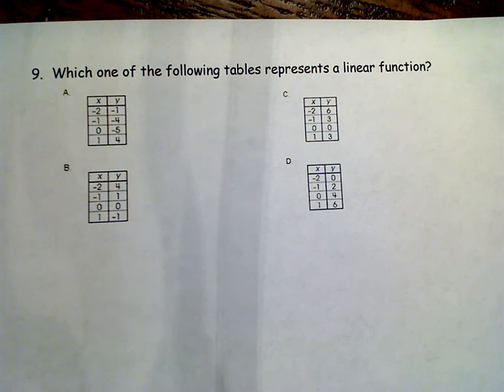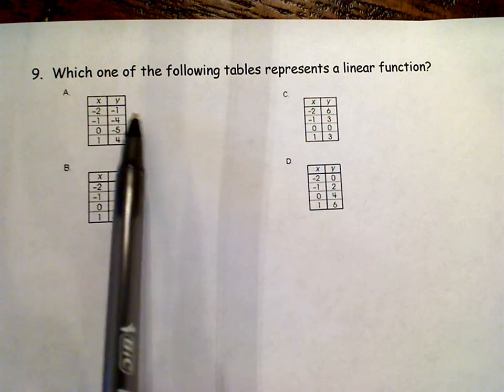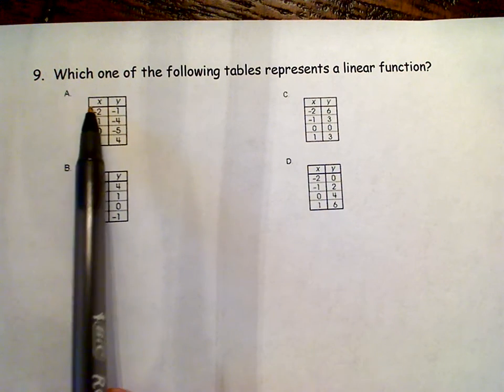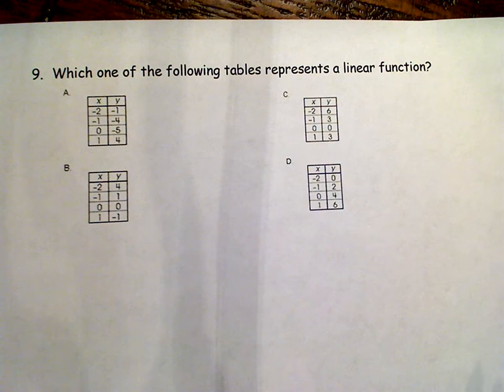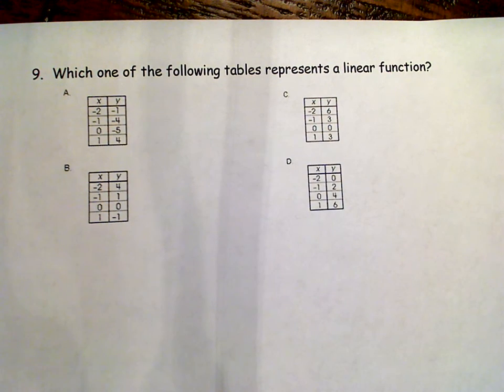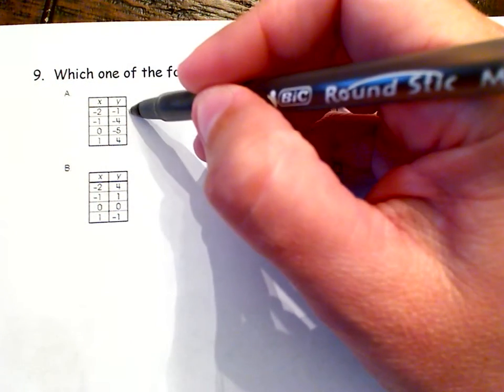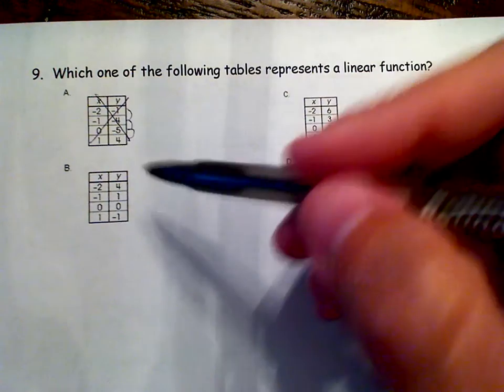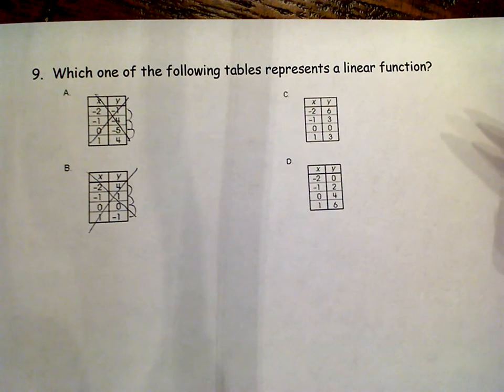Geometry ACT Aspire Review Day 3 9